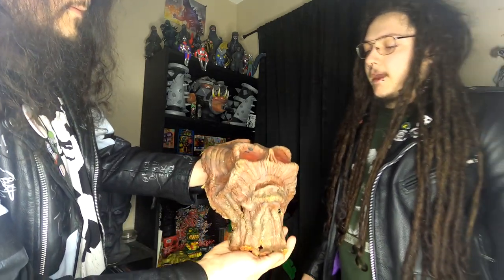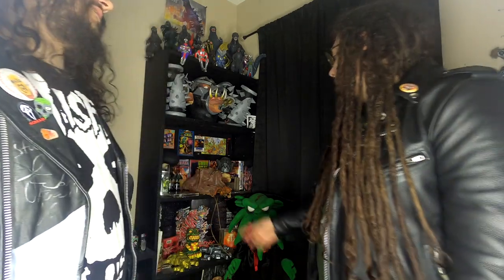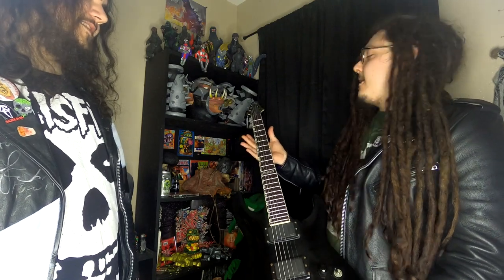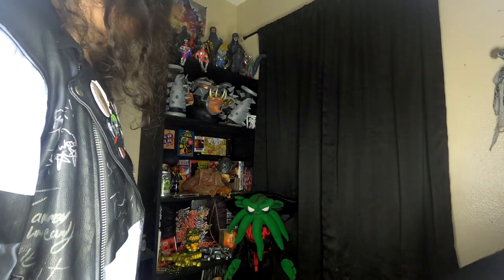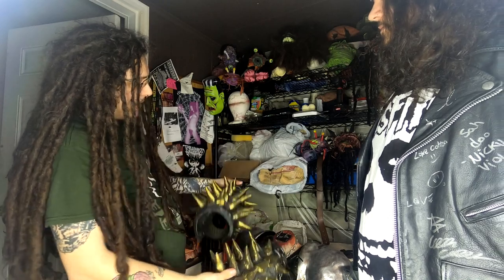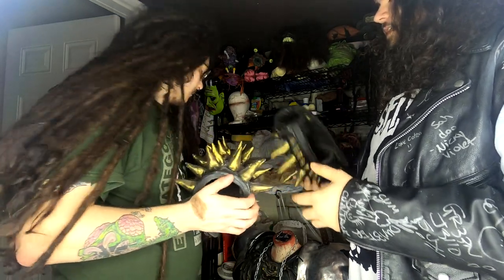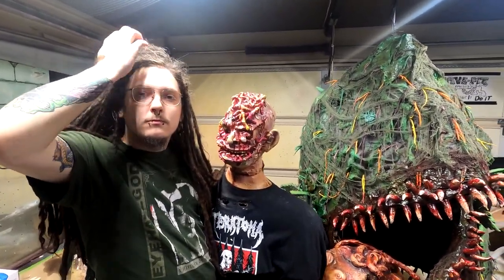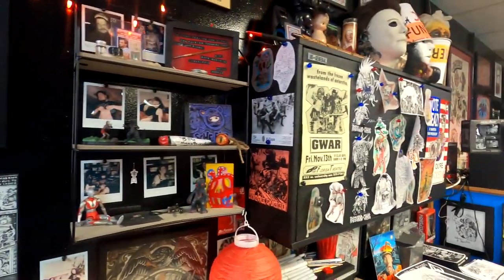GWAR Masks, Props, and Merchandise collection